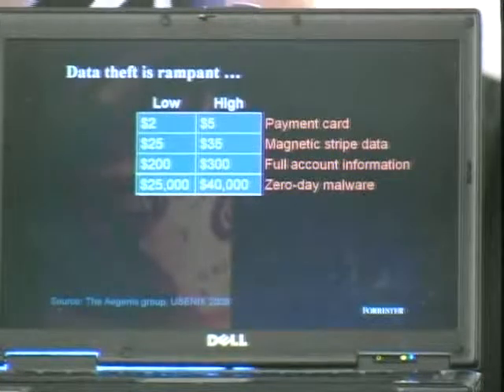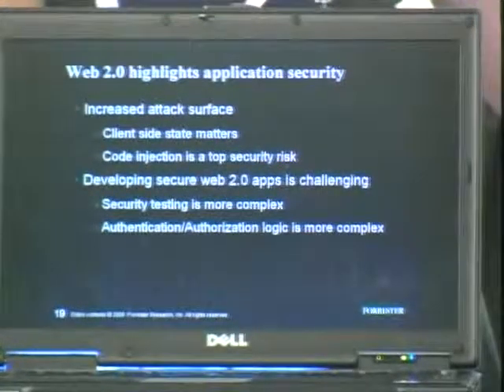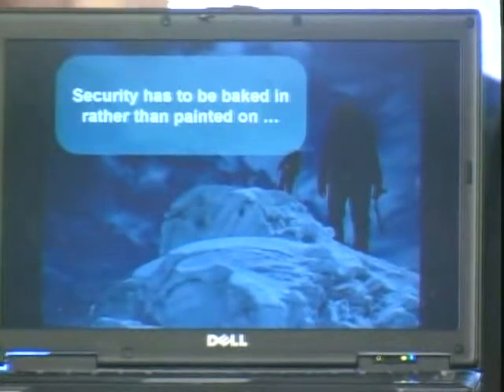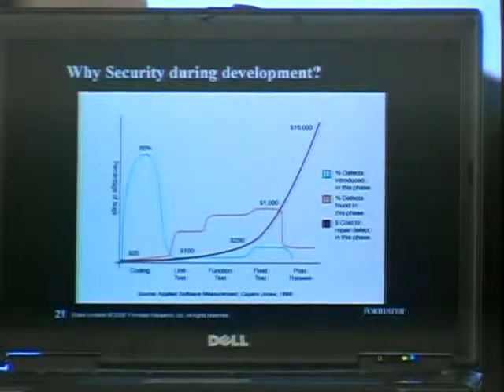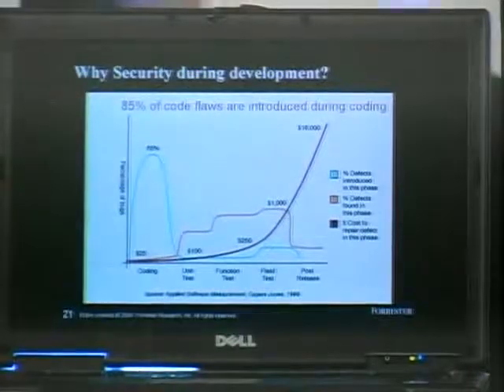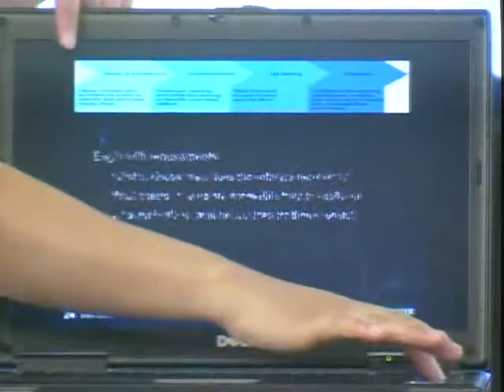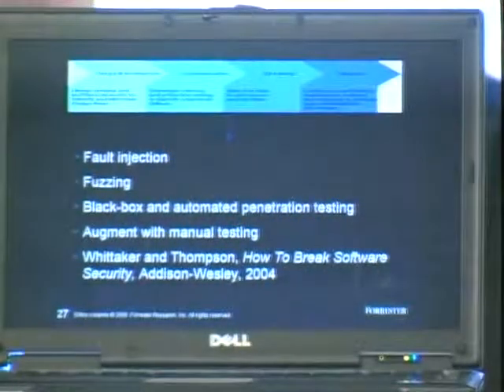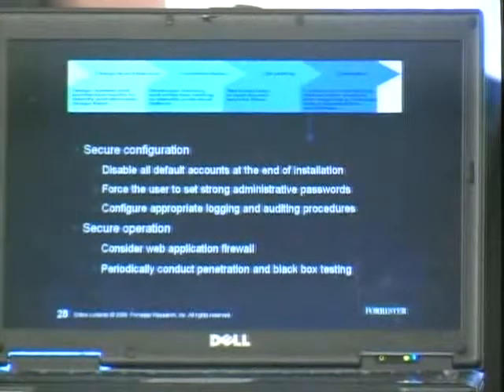Owasp5049 Part4 - INDUSTRY ANALYSIS WITH FORRESTER RESEARCH, with Chenxi Wang.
INDUSTRY ANALYSIS WITH FORRESTER RESEARCH, with Chenxi Wang. Chenxi serves Security & Risk professionals. She is a leading expert on content security, application security, and vulnerability management. Chenxi leads the effort at Forrester to build the application security and Web 2.0 security research portfolio. Chenxi's research builds on her in-depth technical insights and her years of research experience. Chenxi covers topics such as best practices for content and application security, emerging threats, and operational aspects of security deployment. Chenxi has also written about the China technology market and closely follows the technology adoption trends in that market. --- Recorded at the Open Web Application Security Project NYC Conference on Sep 25, 2008 â Content produced Get Involved Today!